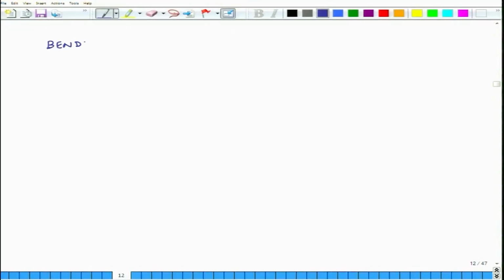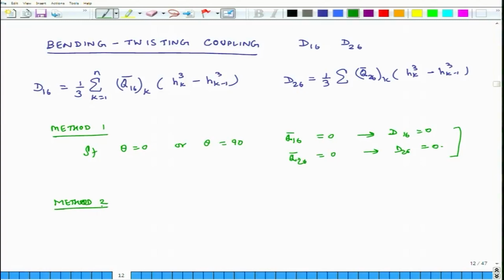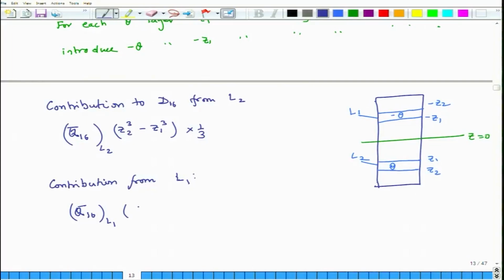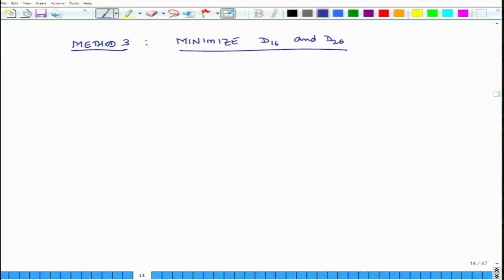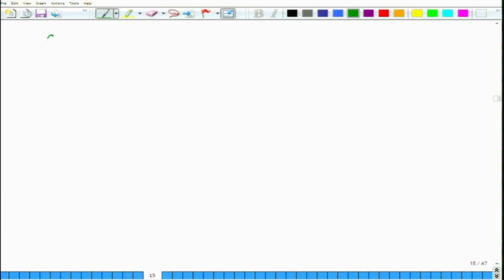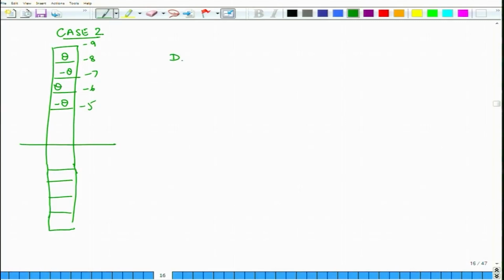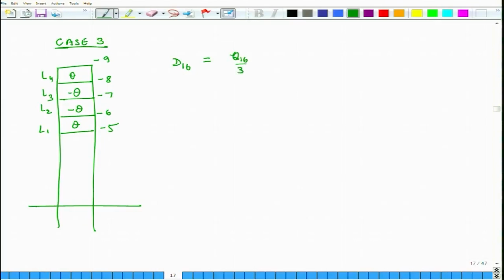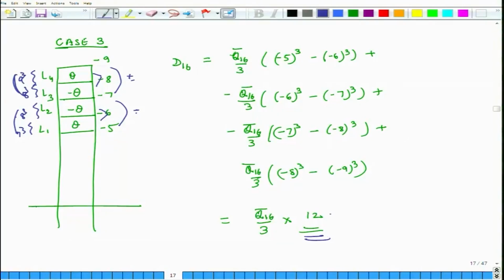Lec69: Simplification of Stiffness Matrices: Part- II